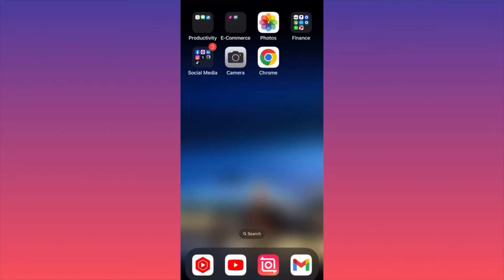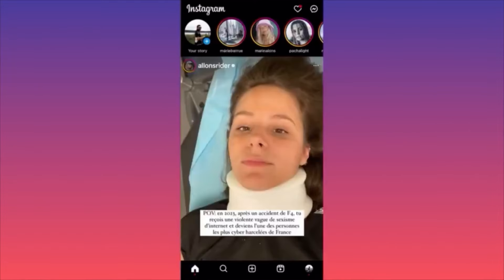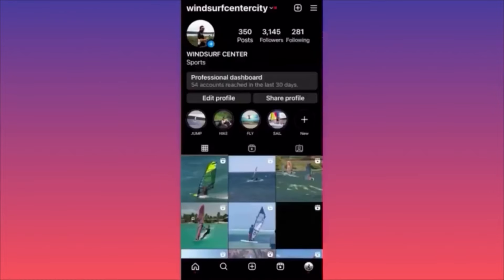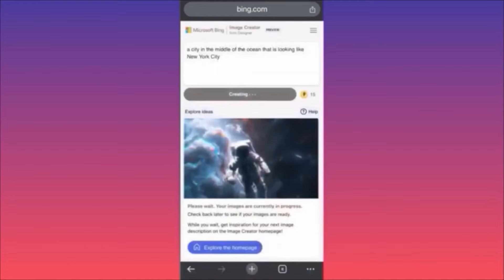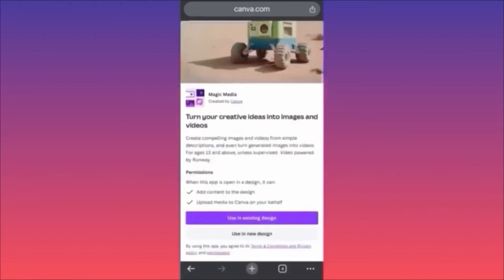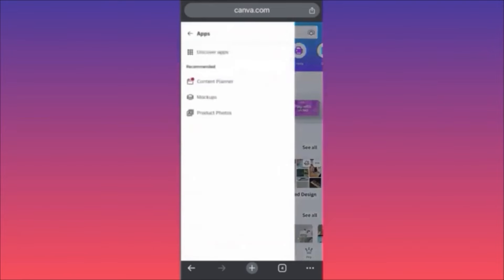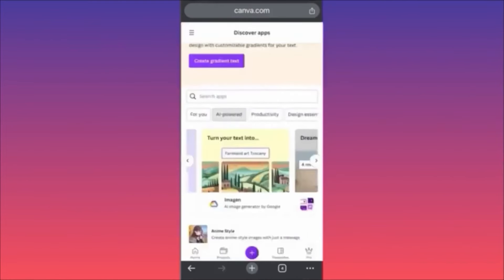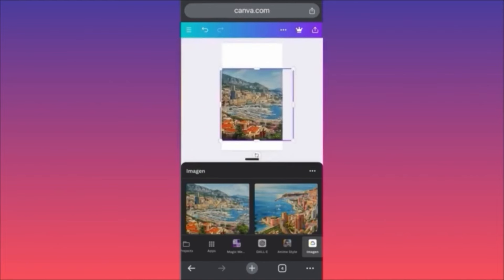How to clear Instagram search suggestions in 2024 (NEW UPDATE)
In this how to clear instagram search suggestions tutorial video you will learn how to clear instagram search suggestions when typing and how to delete instagram search suggestions as well as how to delete instagram search suggestions when typing and how to clear instagram search suggestions when typing on iphone. In this tutorial video, you will discover how to clear Instagram search suggestions. The video provides step-by-step instructions on removing search suggestions on Instagram, covering various scenarios such as deleting suggestions while typing. Whether you're using Instagram on an iPhone or another device, this video offers a clear and concise guide on managing and clearing search suggestions on the platform.

📚Elon Musk's Secrets to Success:

📚Maximize Results with GPT-3: